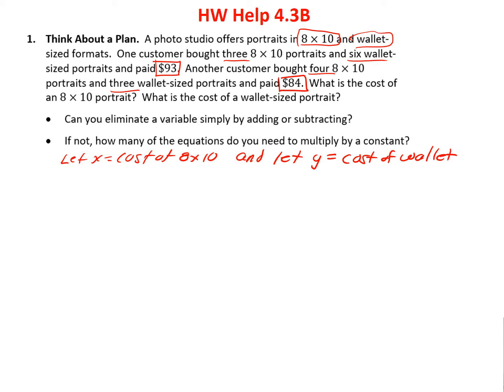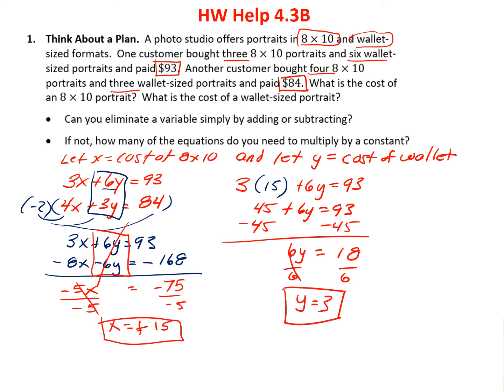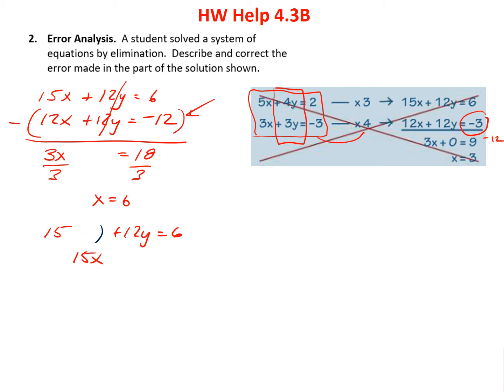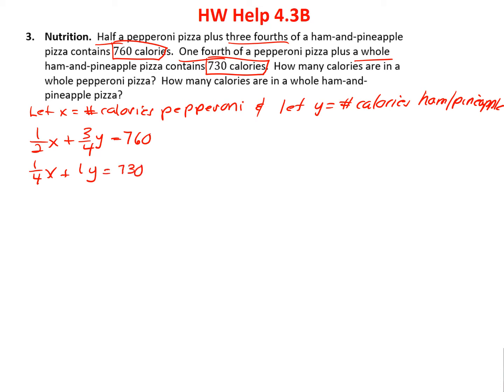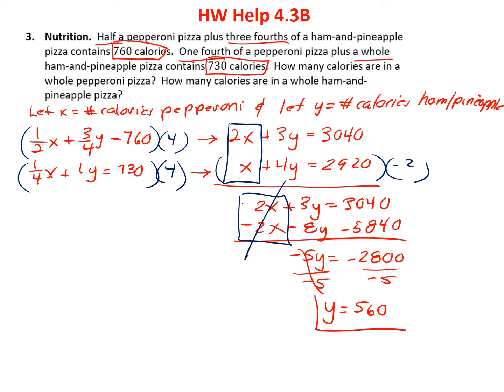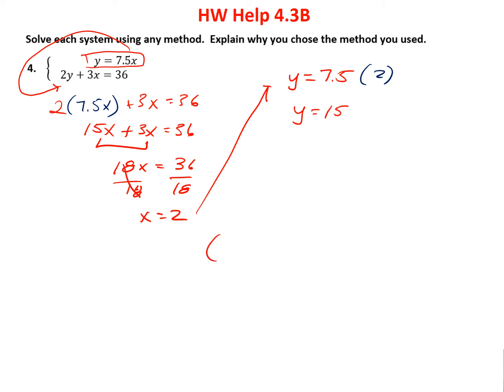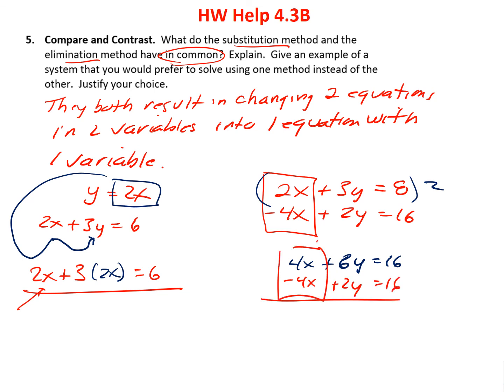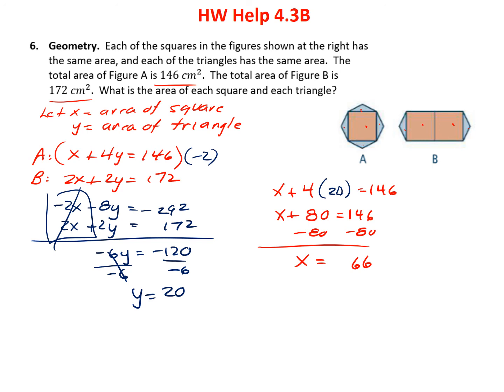Math 1 HW Help 4.3B